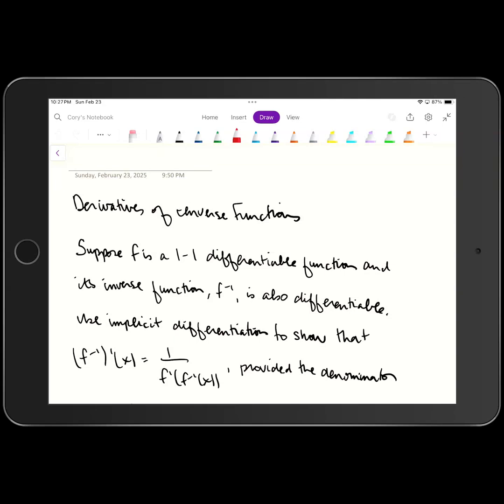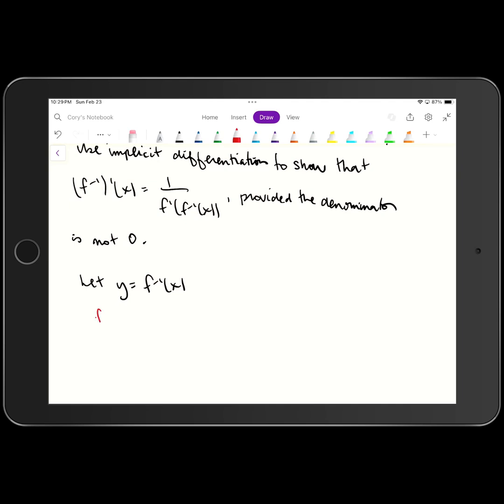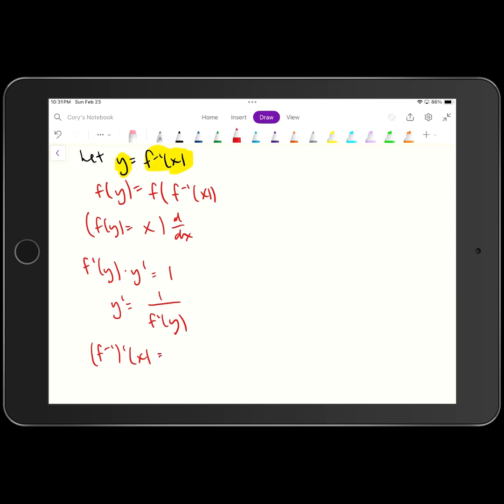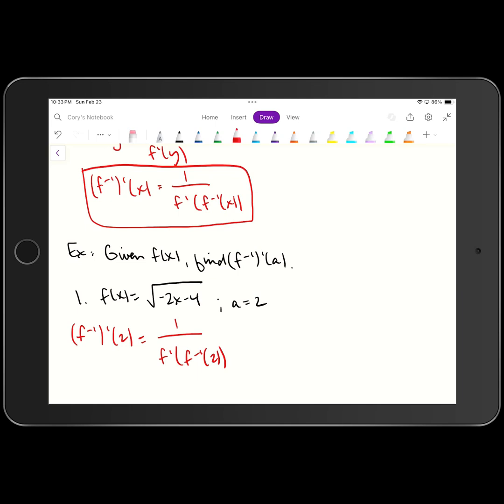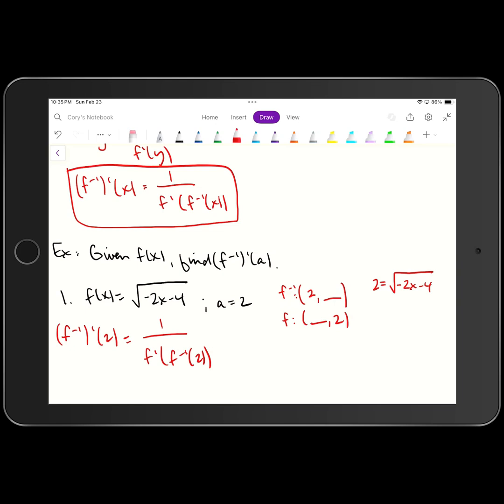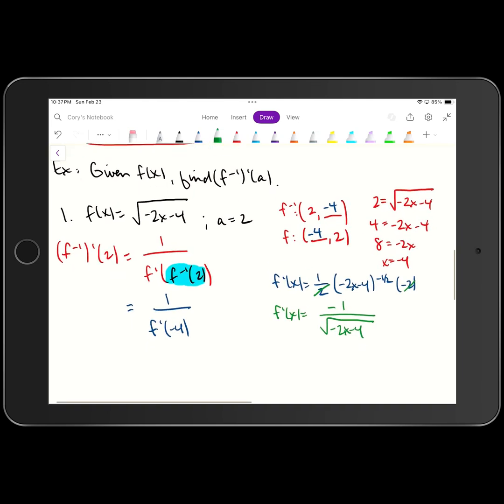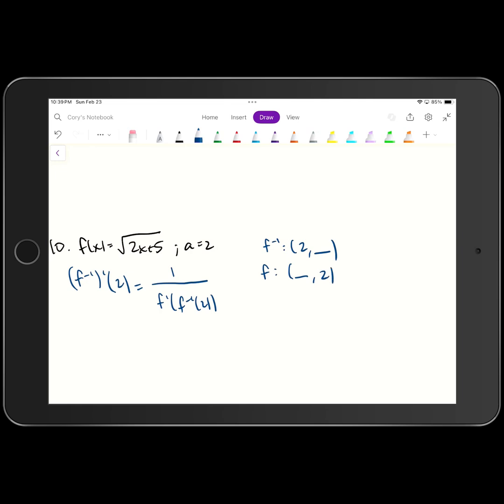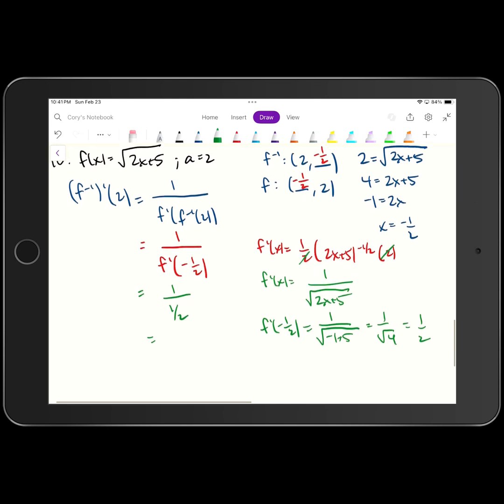Derivatives of Inverse Functions